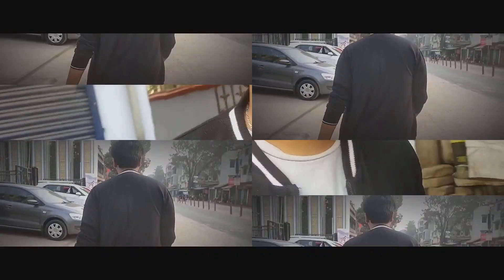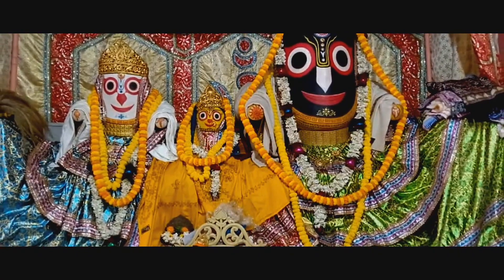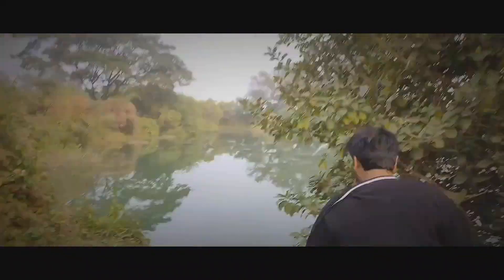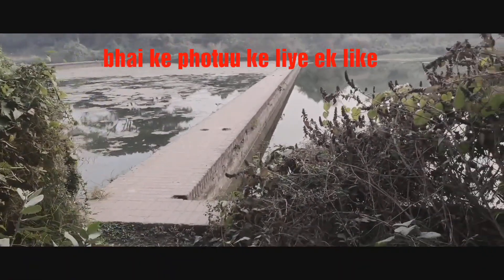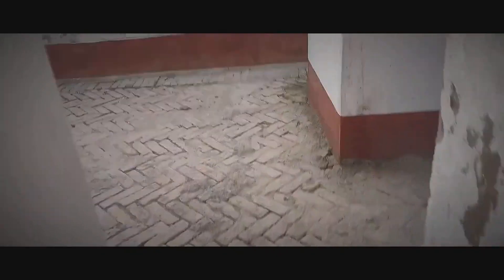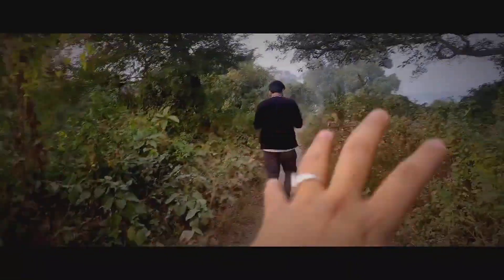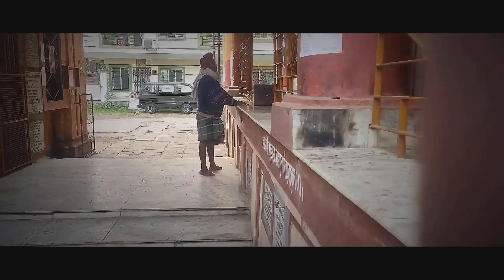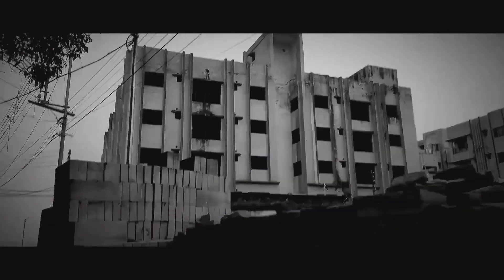SERAMPORE-THE HERITAGE CITY|Radhaballav Mandir|Mahesh Rath Yatra|jolkol|Exploring Hooghly episode 1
Hi family, what's up,,, we the savorers sightseers are on a trip to explore Hooghly, and welcome to our first episode of exploring Hooghly, and heritage city of Serampore was the perfect city to start . So here e go with first vlog of our channel ,in this video we visited, jaganath temple, jolkol maath,radhaballabh temle and radhaballabh ghat, hope you like the way we tried to reach you,thankyou